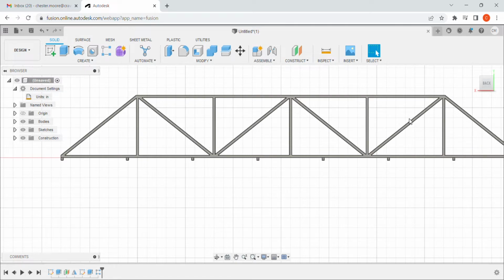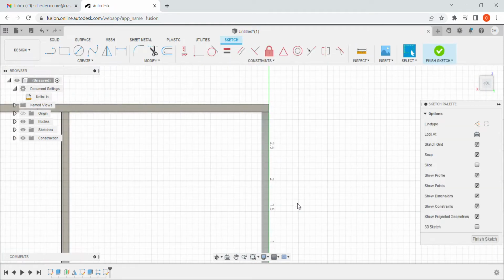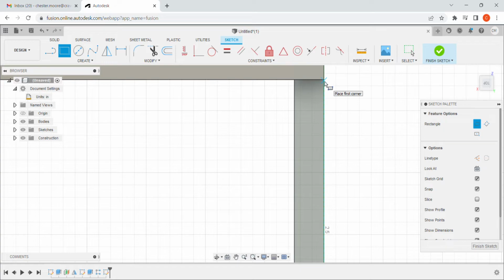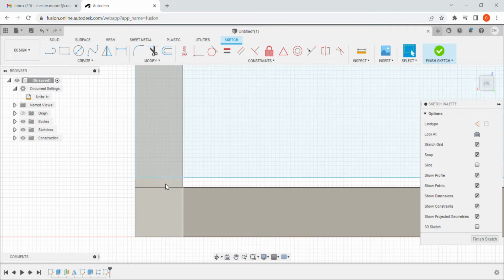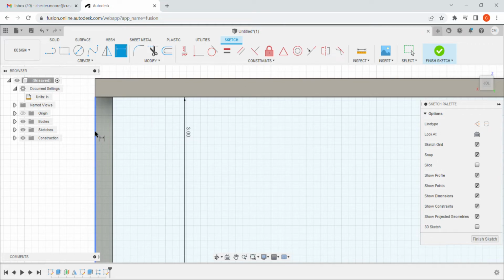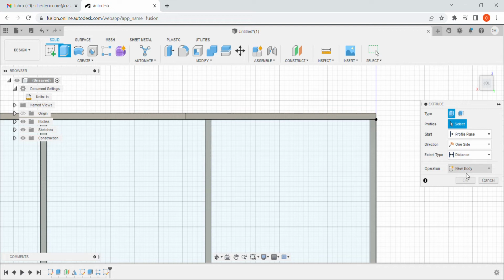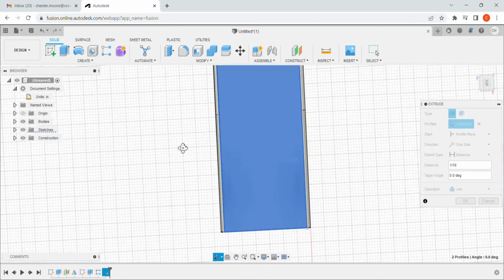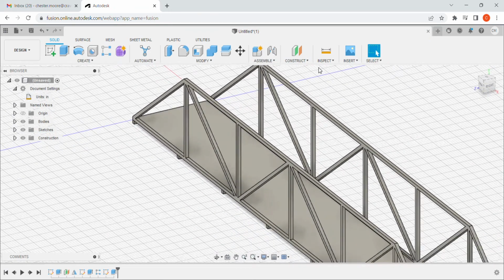Fusion360 Bridge pt3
Third video will show you how to position and extrude your road deck.